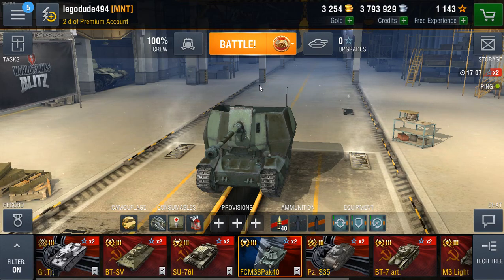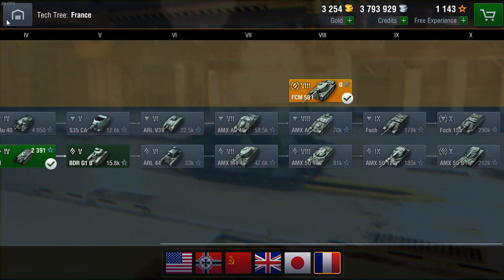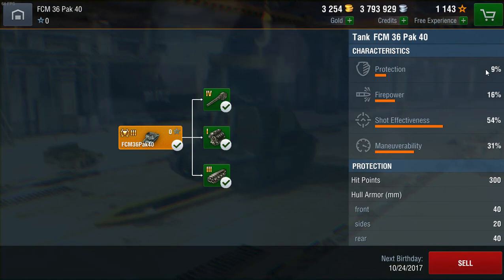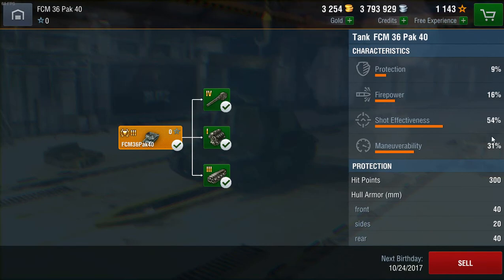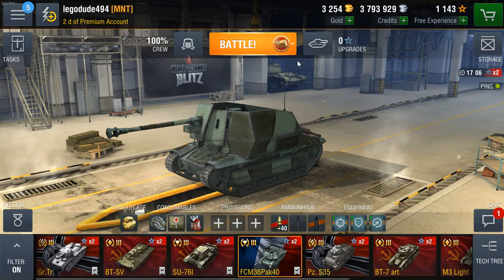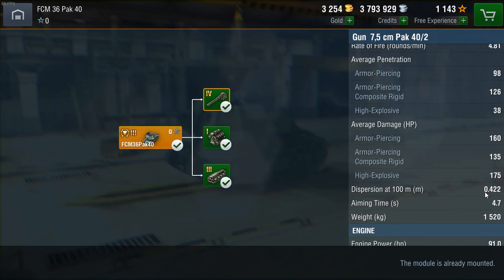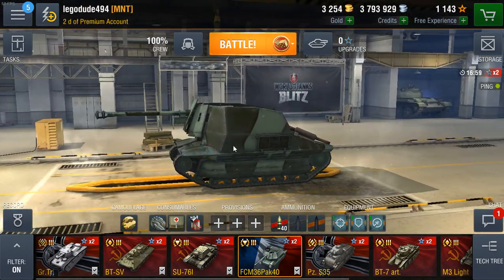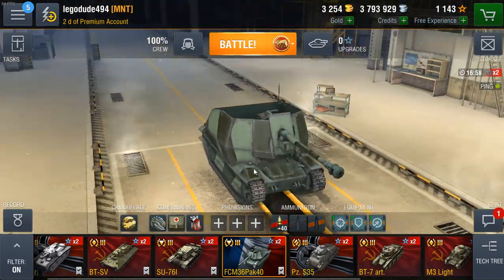FCM 36 PAK 40 garage review - World of Tanks Blitz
The FCM 36 PAK 40 is a tier 3 French premium TD and the first premium TD for France we have seen. How do the stats look? Well, the gun is great for the tier but the overall tank is generally the same as any other low tier TD. Bad armour and it is quite slow, being based in a French TD. Let's take  closer look!